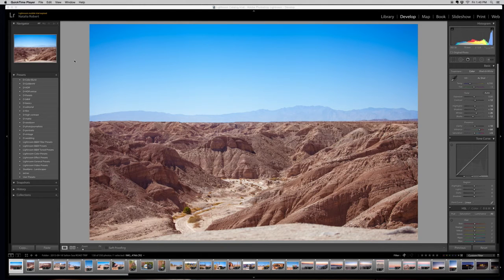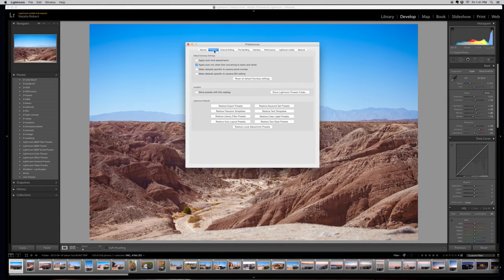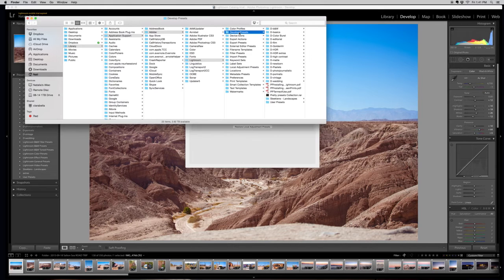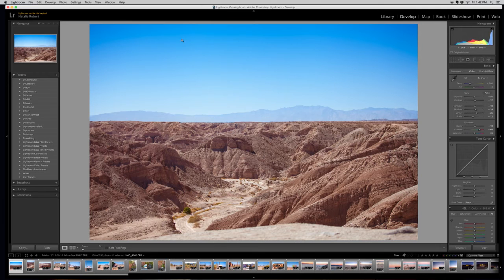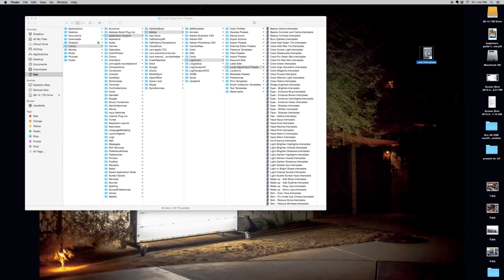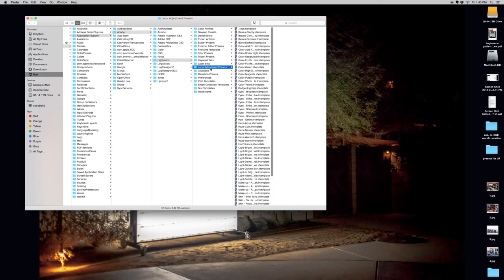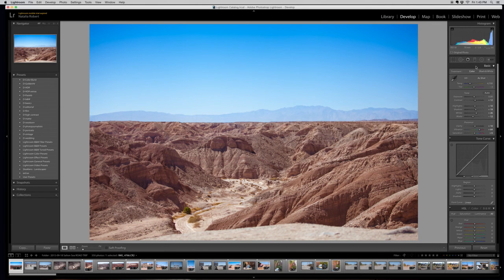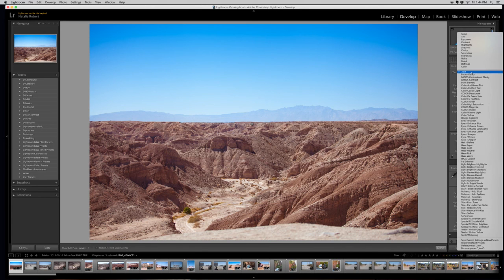How To Install Brushes in Lightroom: Step-by-Step Guide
In this guide, you will learn exactly how to install brushes in Lightroom.

How to install Adobe Lightroom Brushes

After you download Lightroom brushes, the next step is to install them. Installing Adobe Lightroom brushes is one of the easiest things to. This is because the steps are fairly easy to follow and all you have to do is drag and drop the presets onto a folder and you are good to go. The first step in doing this unzipping the adjustment brushes that you download. You have to take care to ensure that you make note of the folder that you extract the brushes to. The next step is to open Adobe Lightroom.

After Lightroom starts, click on lightroom then preferences. A small window will open and you have to make sure that you are on the presets tab. This is very important. You will then see a box that says show Lightroom presets folder. Clicking the button next to it should take you to a folder on your computer. Please make note of this folder as this is the folder that you are going to be installing the brushes too.

In the folder that opens, you will see lots of folders in there. You will see a folder called local adjustment presets. It is in this folder that you are going to drag and drop the presets that you have downloaded. One of the most important things to keep in mind is that you have to copy the brushes themselves and not the folders and adobe Lightroom will not be able to read the folder should you drag them in like that.

After you have the lightroom 5 brushes copied into the local adjustment presets folder. The next thing to do is to restart lightroom and all of your brushes will be ready to use. Remember that brushes are very important in helping you edit small specific parts of an image and they are particularly important if you would like to layer your presets.

Remember that the adjustment brushes that you download are editable. What this means is that if you have the skills, you can develop your own brushes from the ones that are provided. This is very powerful for those who would like to increase their Lightroom brush collections and would like to come up with some of their own brushes.